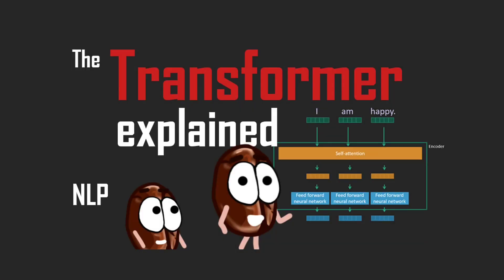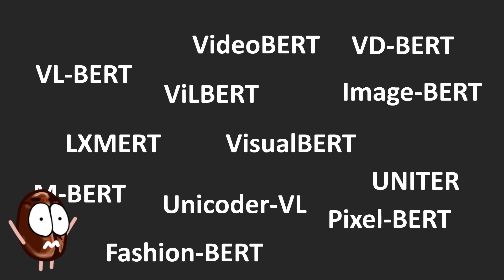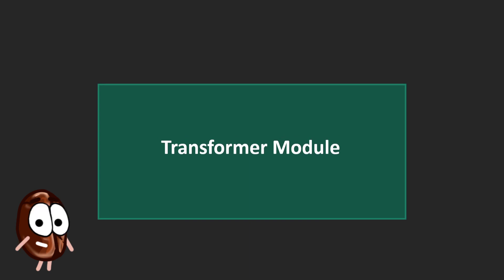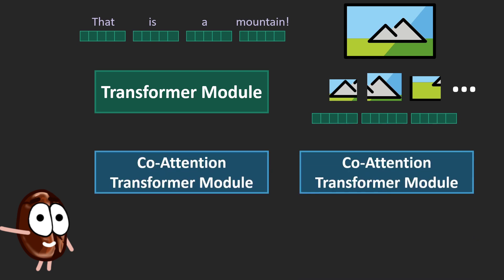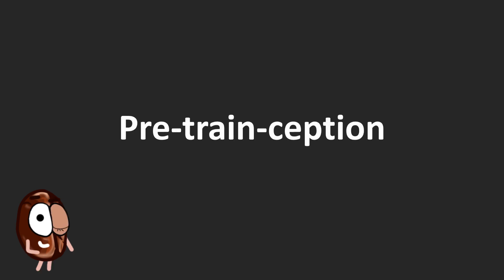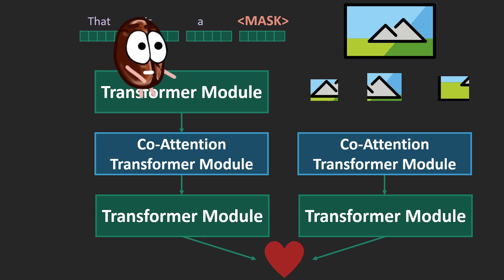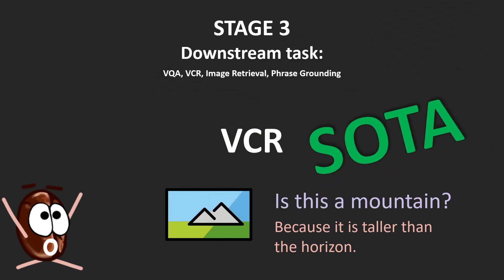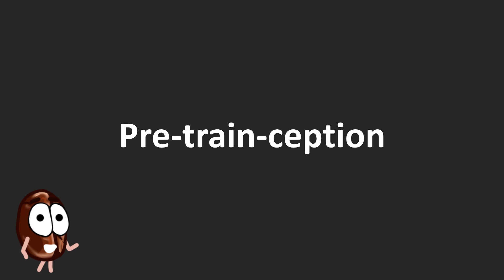Transformer combining Vision and Language? ViLBERT - NLP meets Computer Vision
If you always wanted to know hot to integrate both text and images in one single MULTIMODAL Transformer, then this is the video for you!

Content:
* 00:00 Multimodality and Multimodal Transformers
* 02:08 ViLBERT
* 02:39 How does ViLBERT work?
* 05:49 How is ViLBERT trained?

📄 ViLBERT paper -- Lu, Jiasen, Dhruv Batra, Devi Parikh, and Stefan Lee. "Vilbert: Pretraining task-agnostic visiolinguistic representations for vision-and-language tasks." In Advances in Neural Information Processing Systems, pp. 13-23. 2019.

📄 For even more similar architectures, check out the multi-modal section of

Video and thumbnails contain emojis designed by OpenMoji – the open-source emoji and icon project.